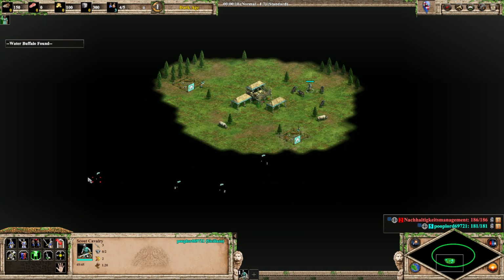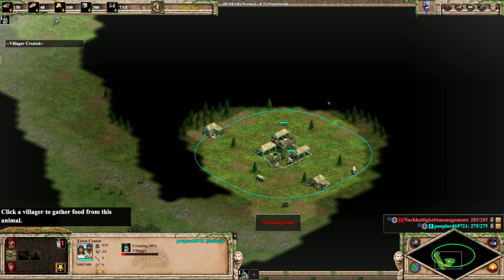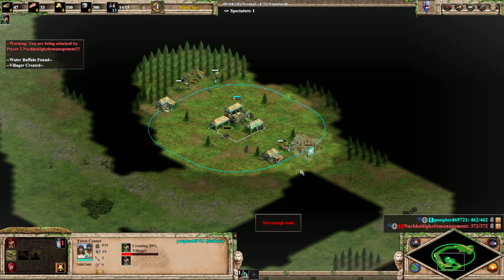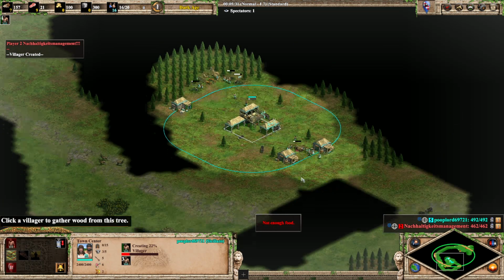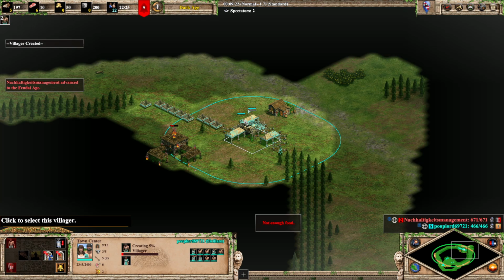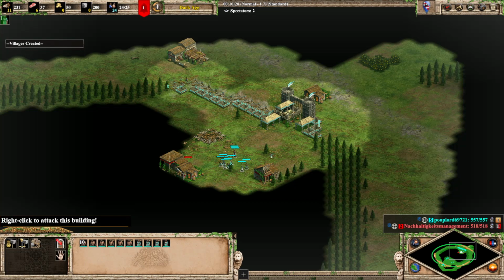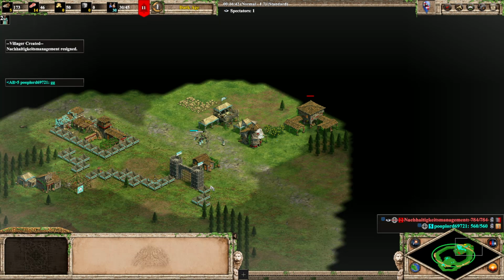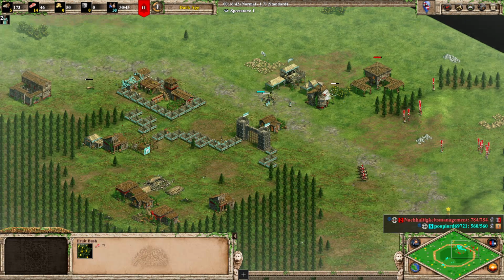Enclosed is So Much Fun when You TC Drop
Intro:
Full Missionary you say?! Its good to be a clown!

Background Info:
This aoe2 lords of the west build order is a variation of the Cicero fast castle in to unique unit build order but with one less villager and a few small alterations. This Full Missionary play aims to get out monks and Missionaries as fast as possible while having a castle to break into your opponents base (and get the unique tec) which gives Missionaries +1 range and faster conversions. Spanish are obviously the best for this as other civs dont get Full Missionaries but spanish also have a great fast castle constructing speed (+40%)

There are lots of other aoe2 fast castle build orders on the channel that including FC unique units, fast castle eagles, fast castle boom and siege tower hop into castle drop. Fast castle strategies on arena into some kind of aggression is probably my favorite type of arena strategy

If you enjoyed the video, leave a comment and like. there will be many more meme build order tutorials for age of empires 2 definitive edition coming up so hit the subscribe button if you want to be notified.

Socials:
Poop lord on twitch:

Full Missionary Strategy:
This Full Missionary play aims to get out monks and Missionaries as fast as possible while having a castle to break into your opponents base (and get the unique tec) which gives Missionaries +1 range and faster conversions.

Full Missionary build order:
*6 food
*4 wood
*Rest food
*25 Pop Up

*market black smith
*1 Vill + loom
*click up to castle

*Move 10 to stone
*rest wood / gold
*7-8 forward to construct castle
*when you have 650 stone move stone vills to gold and wood
*2-3 monasteries 1 monk to get relics
*Make tons of donkies (Full Missionary)